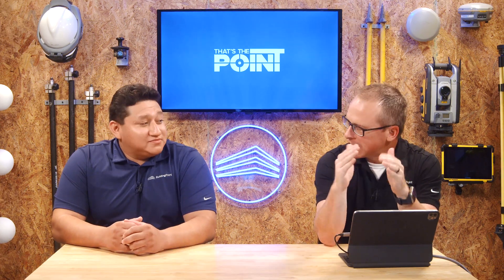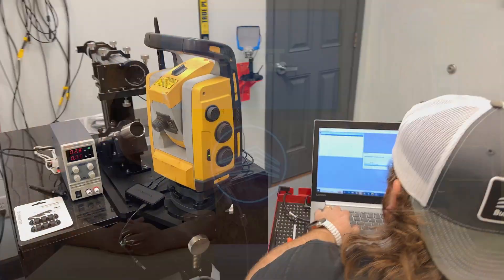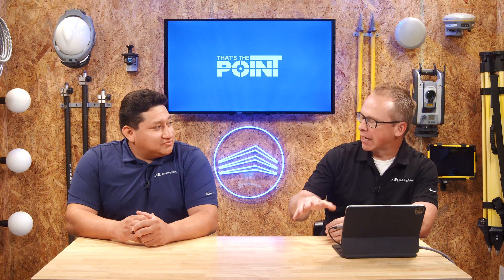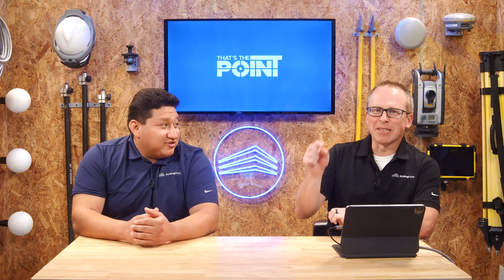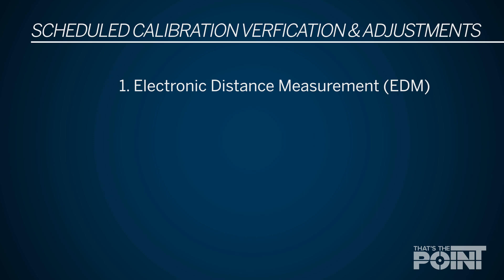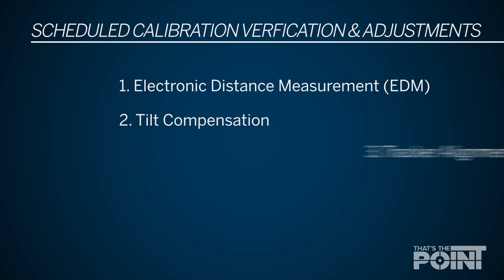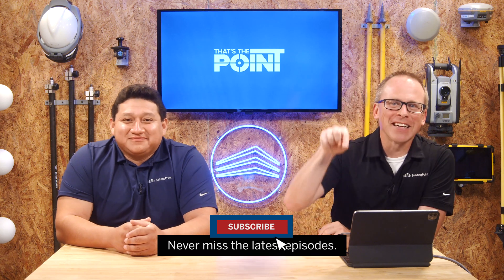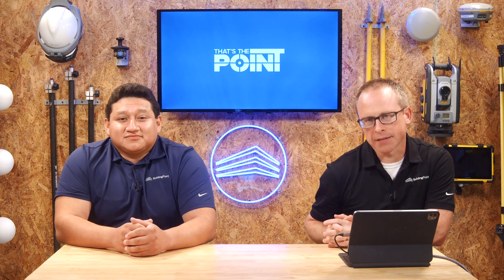That's The Point - A Celebration Of Calibrations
One of the most common questions we get asked is about the importance of the annual calibration of the robotic total station. And while there are simple checks and verification procedures you can do in the field, a full calibration service will find and correct any issues with your instrument. In this episode, we discuss the importance of the annual system calibration, and give you a brief rundown of what the service entails.